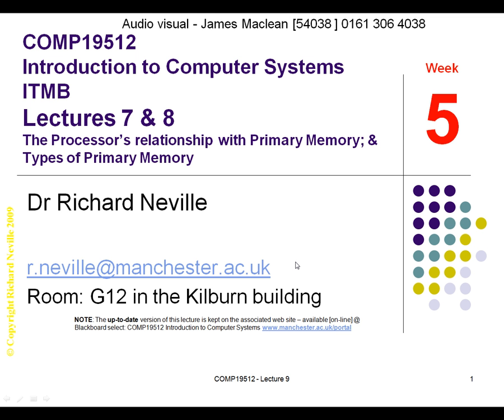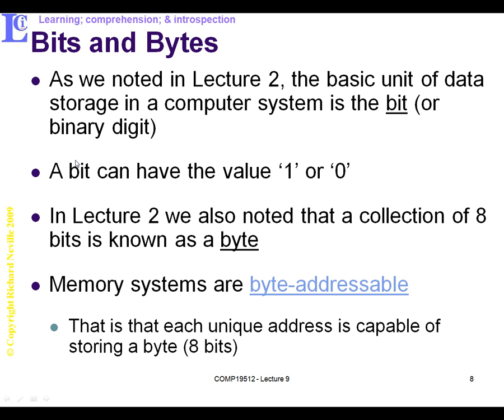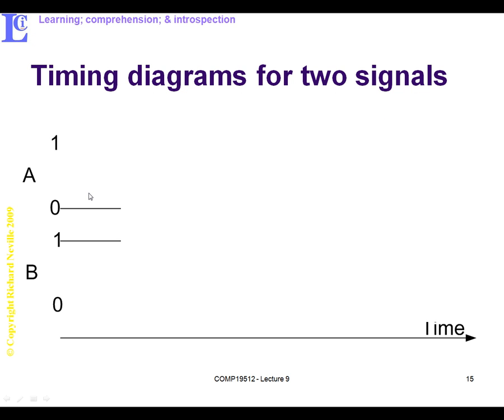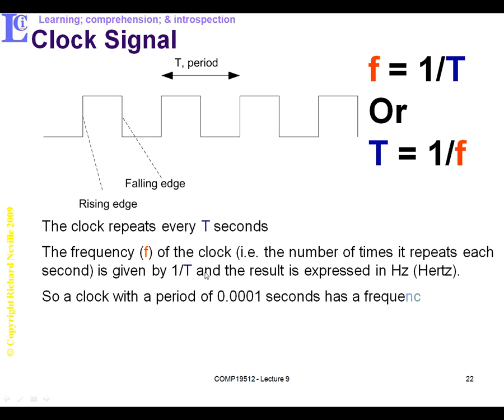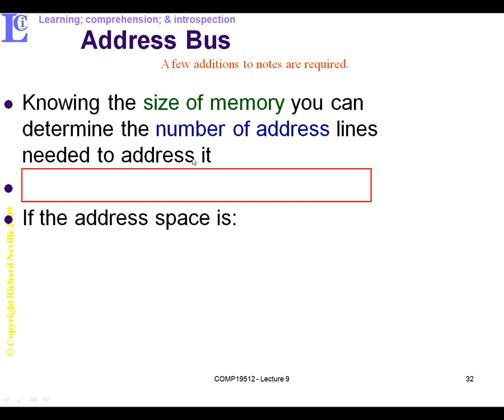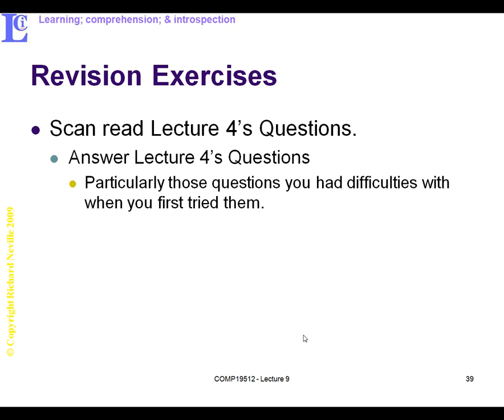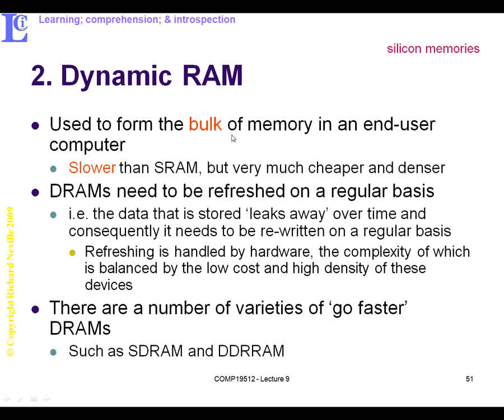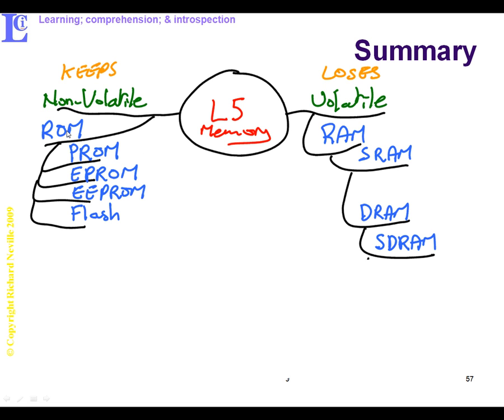Lecture5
Introduction to Computer Systems 5